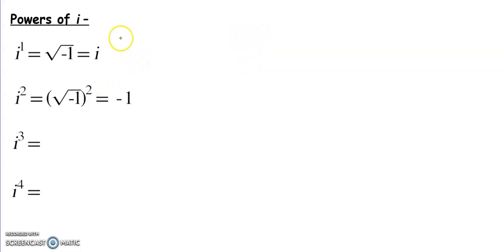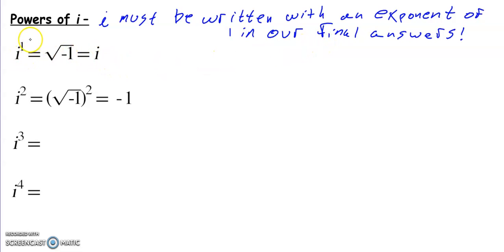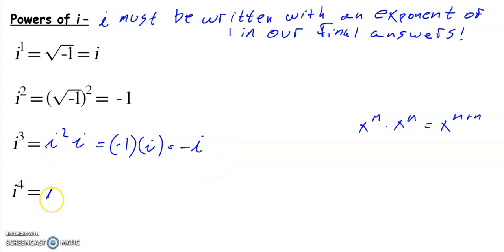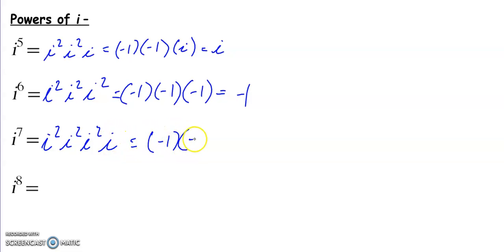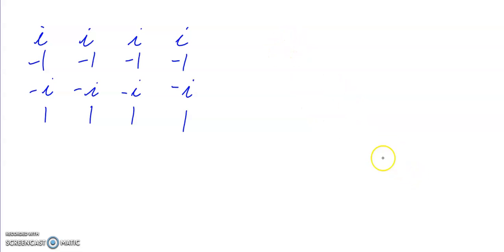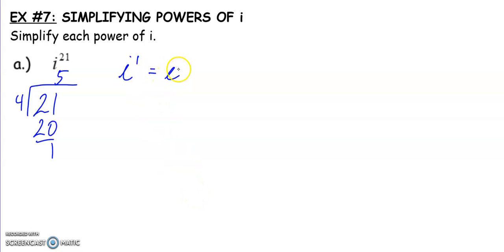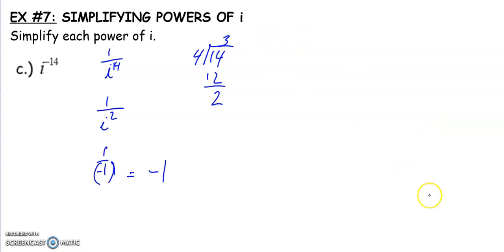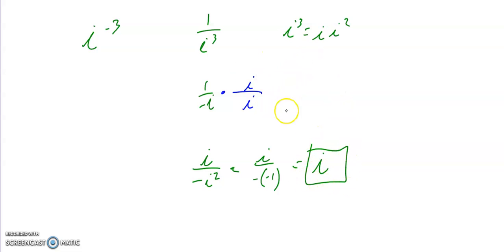6.1 Example 7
Simplify the powers of "i".